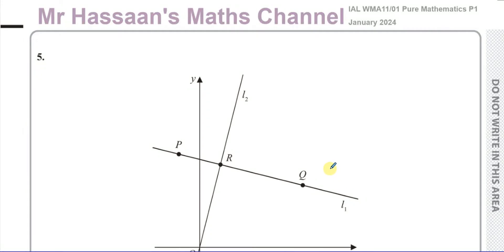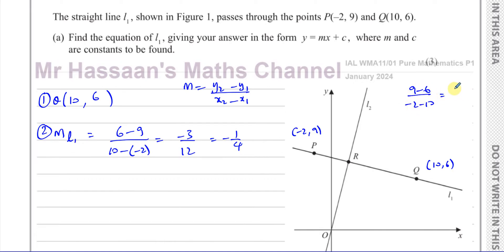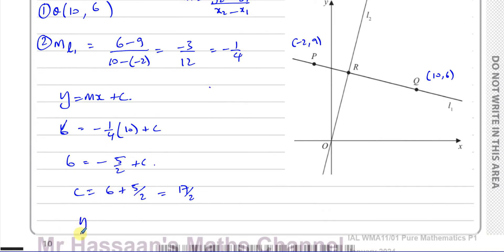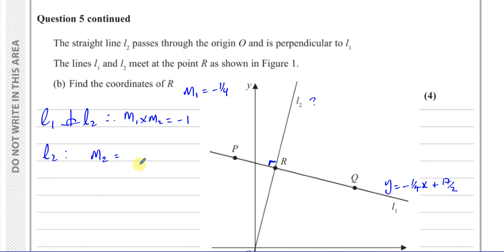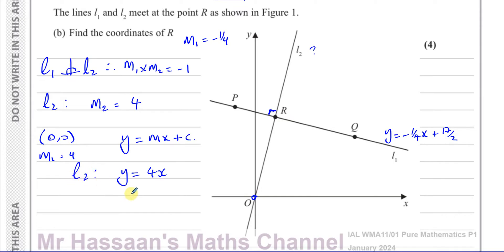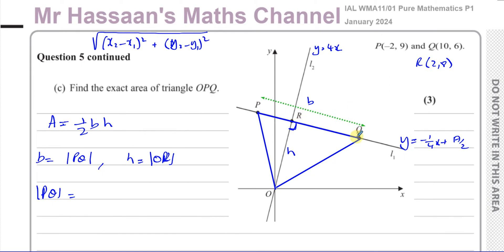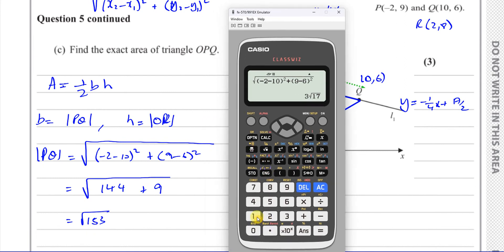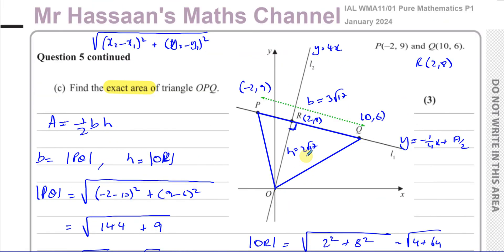WMA11/01, (Edexcel), IAL, P1, January 2024, Q5, Straight Line Graphs, Intersection, Areas